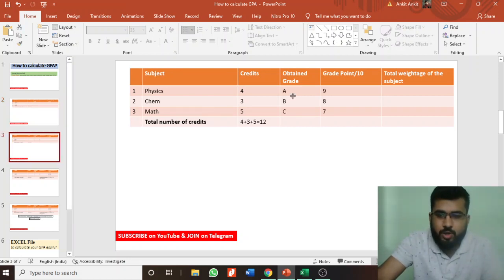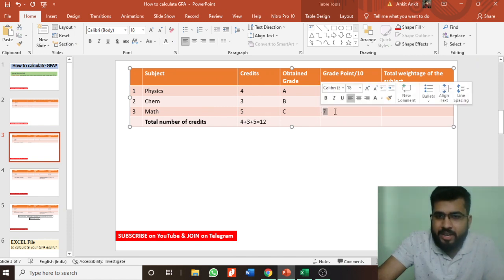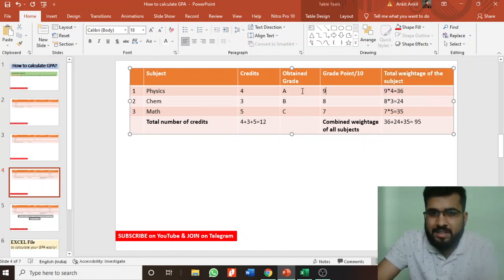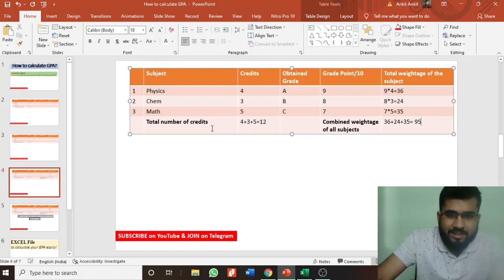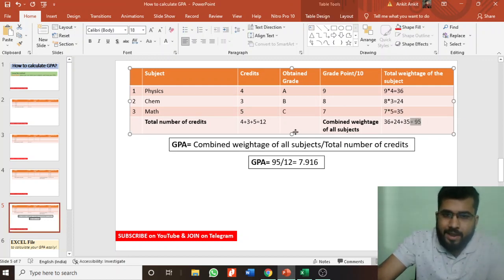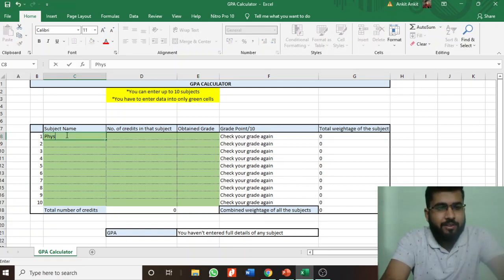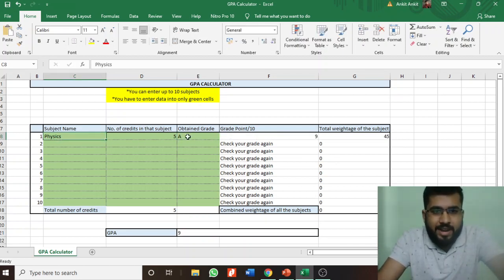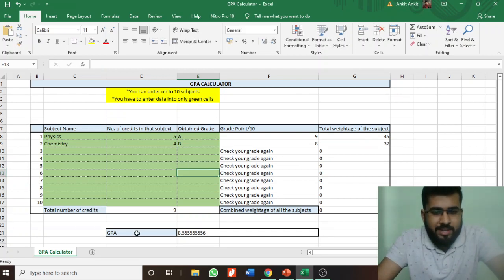How is GPA calculated?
Hello friends, I saw that a lot o you have confusions about how to calculate GPA. Hence I have made a video explaining that. I have also attached an excel file where you can calculate your GPA if you have an idea of your expected grade in all the subjects.

I have answered many questions on Quora as well, check that out
I am Ankit, a 2020 graduate in civil engineering from the VIT Chennai campus. Currently, I work as an Associate at ZS Associates, Pune.
I make these videos on Colleges, Placements, Government exams, Management Exams, etc with the purpose of clearing out the misconceptions among the students/aspirants and even their parents, sometimes, so that everybody can make better and informed decisions/strategies.
Links to the playlists of videos on different topics-